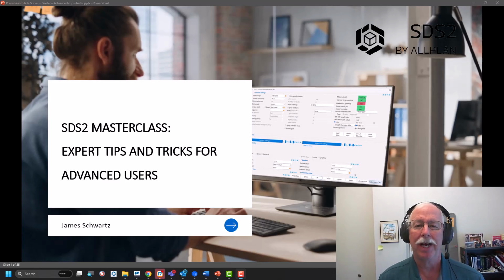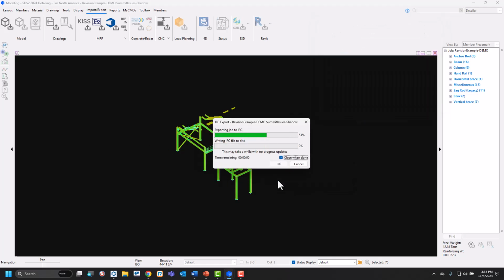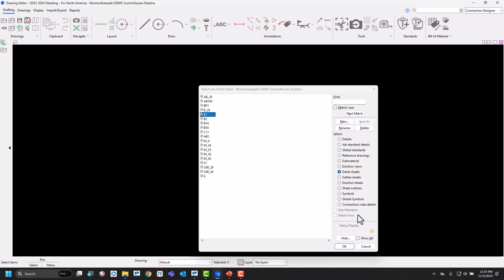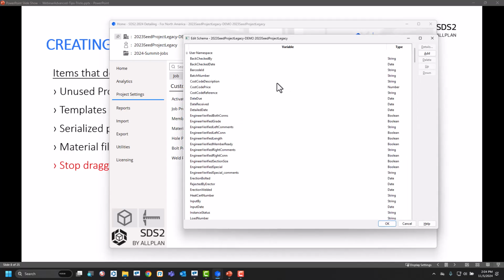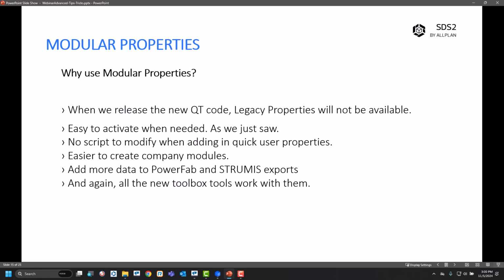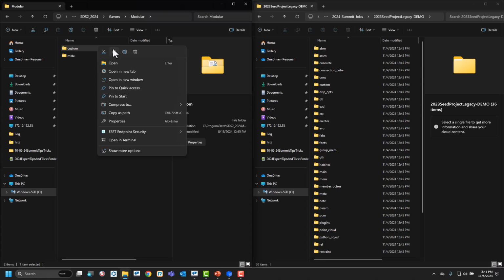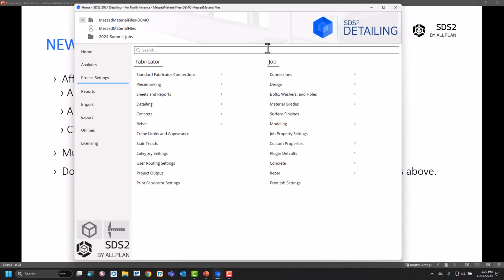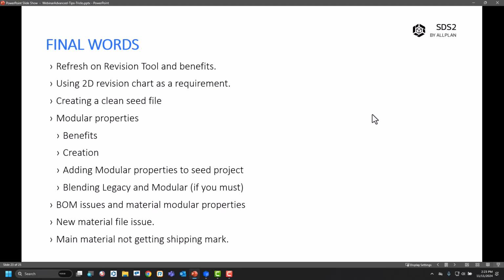2024ExpertTipsAndTricksForAdvancedUsers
Just some tips and tricks for SDS2 to Tekla PowerFab